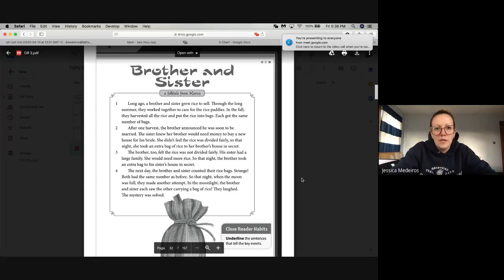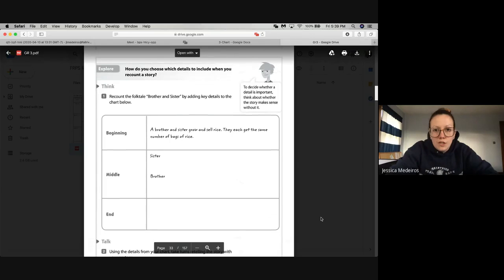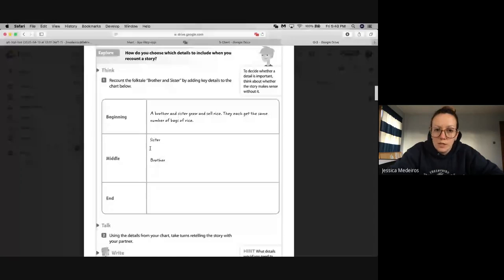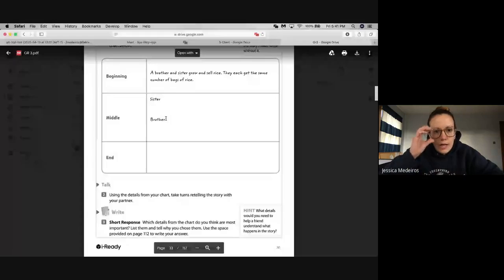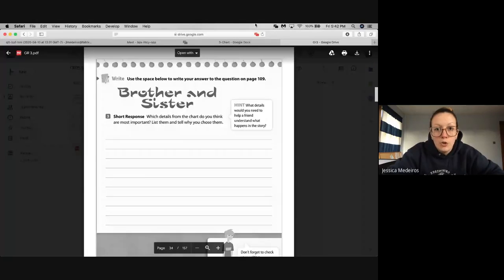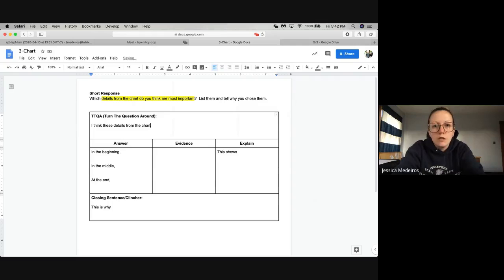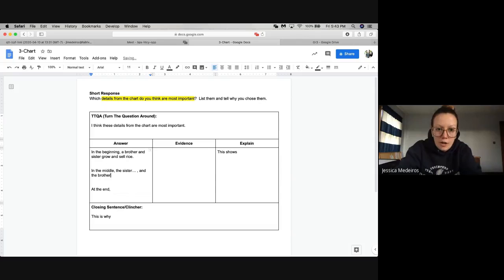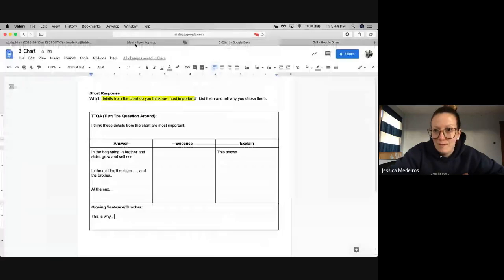Grade 3 Brother and Sister